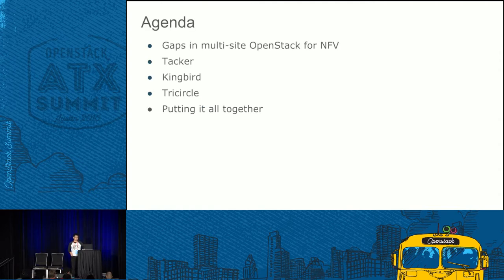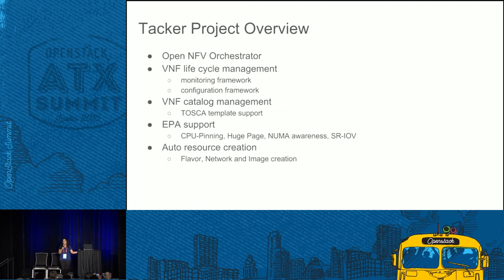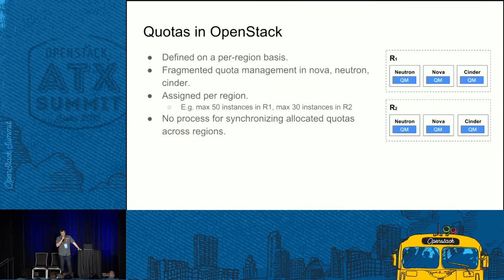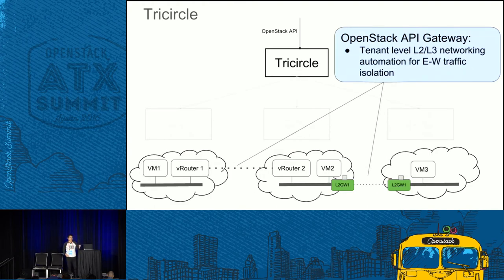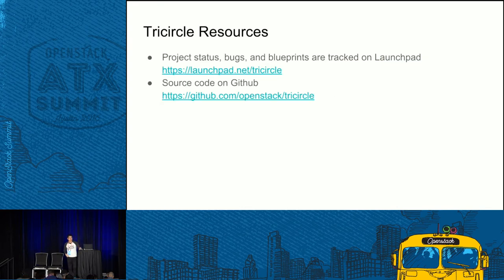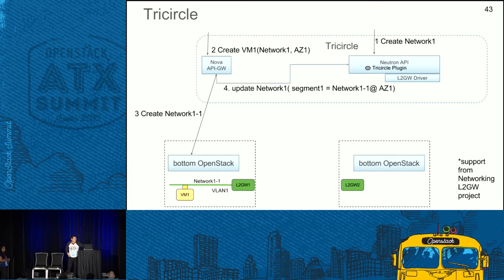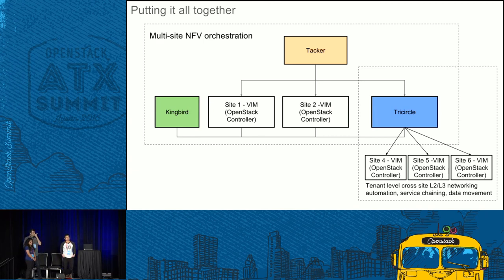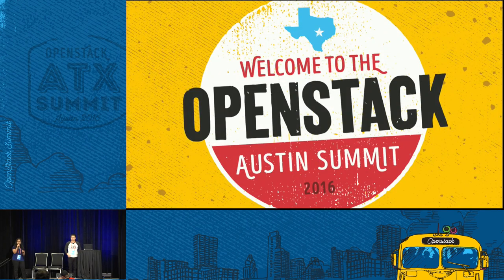Multisite OpenStack for NFV Bridging the Gap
NFV infrastructure will be distributed across multiple geo-locations, to place workload close to the end user for better user experience, and introduce some cross -site requirements like service chaining, high availability and disaster recovery. There are gaps in OpenStack in such geo-distributed clouds such as:Â  Support VNF high availability across OpenStackÂ  Support Multisite VNF geo site-disaster recoveryÂ  Single unified view for operatorsÂ  Multi-site quota managementÂ  Sync tenant resour